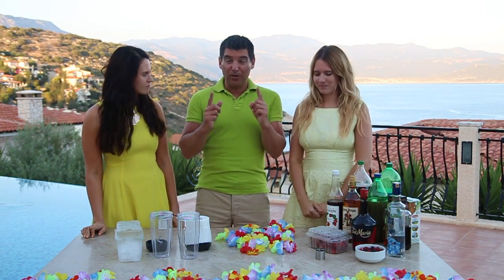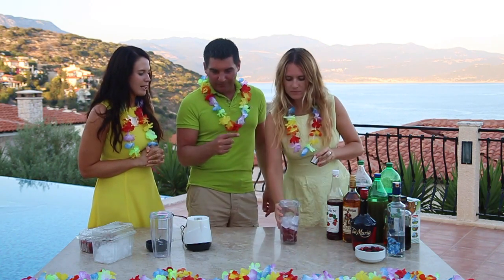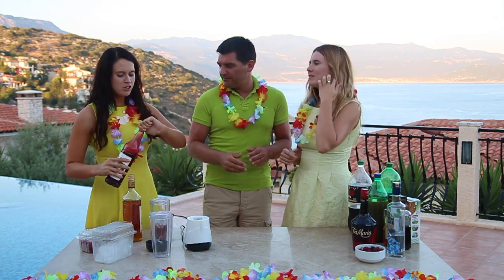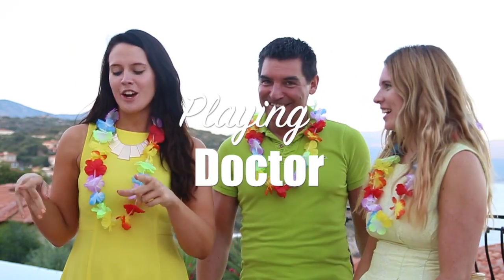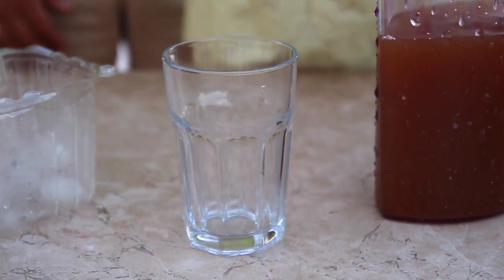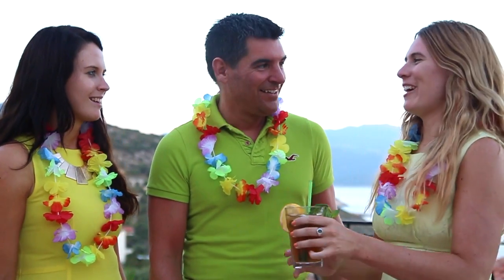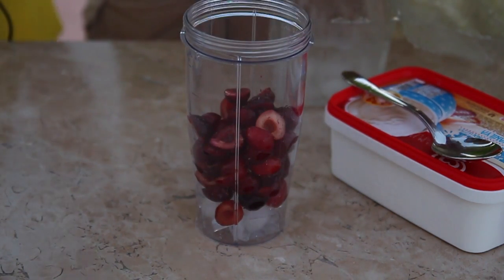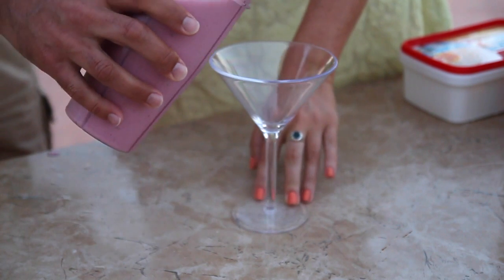4 Cocktails: Strawberry Daiquiri | Playing Doctor | Dirty Chai | Cherry Maria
One holiday, one blender - four friends, four cocktails! Check out our version of Frozen Strawberry Daiquiri, Playing Doctor (Like Doctor Pepper but alcoholic!), Dirty Chai Tea and a Cherry Maria.

If you need measurements in cups check the Totally Sacha conversion tables

Sacha